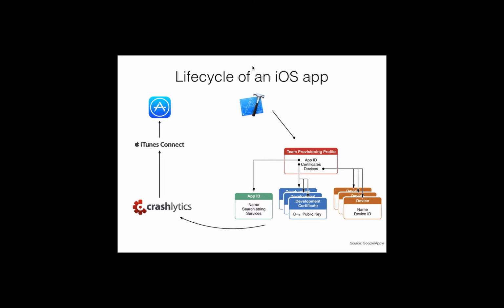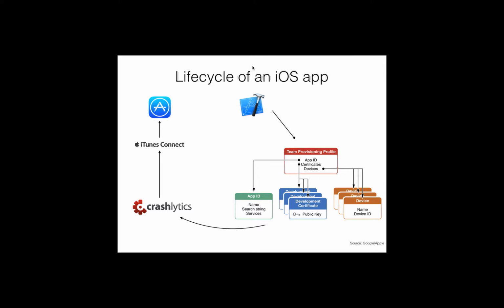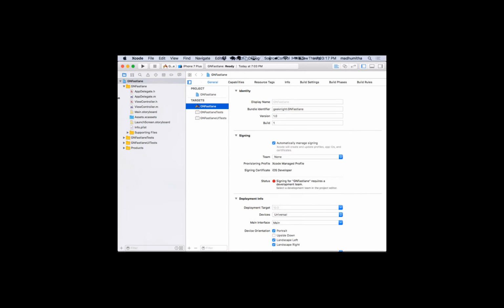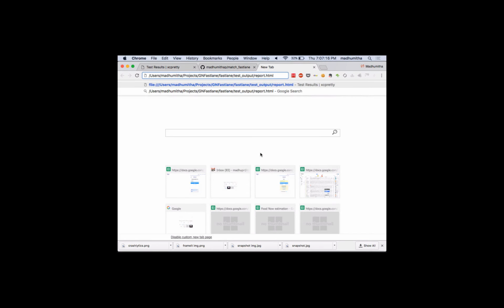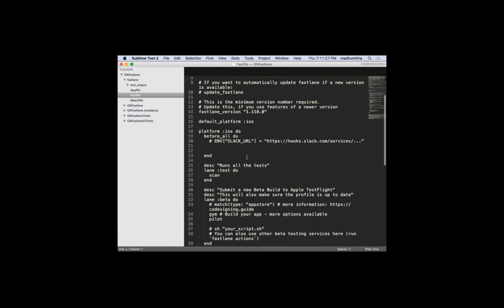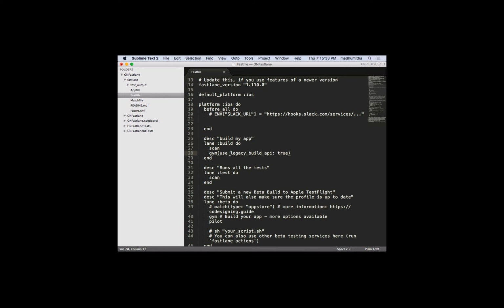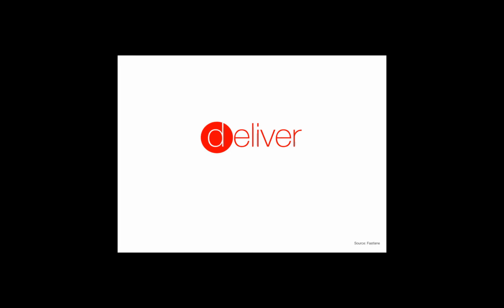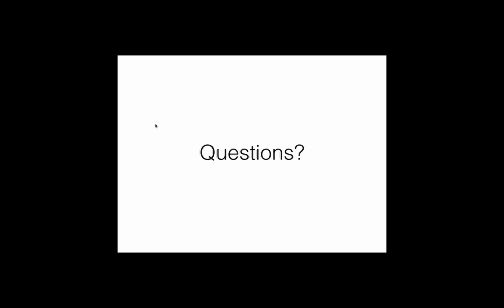Fastlane: Continuous Delivery in iOS | Madhumitha, Vijay | Geek Night November 2016